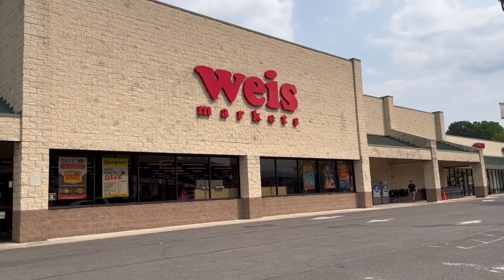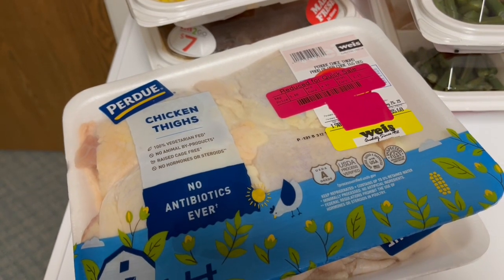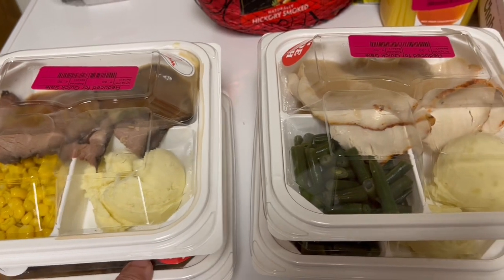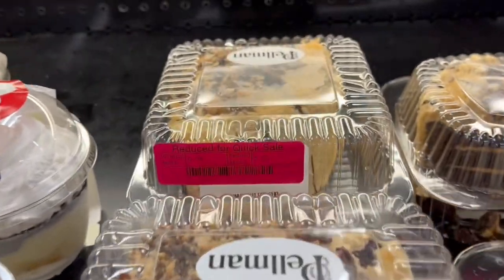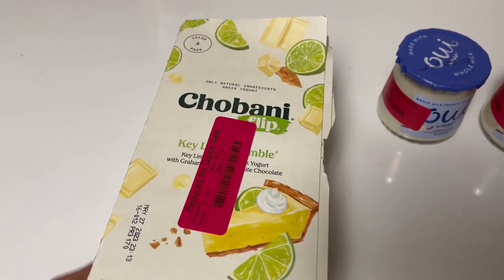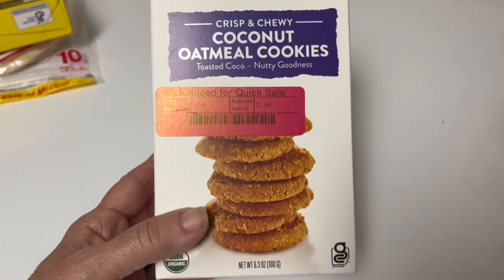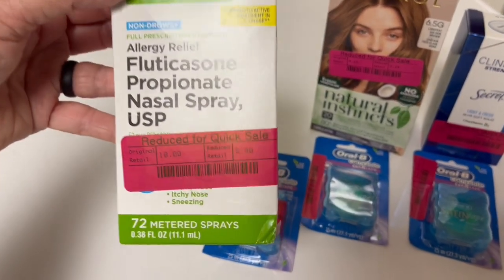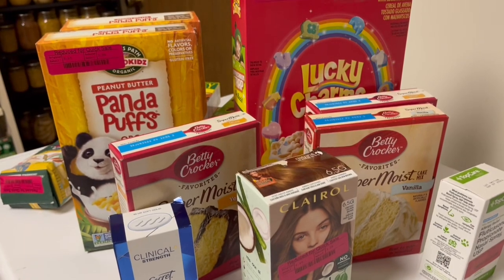YES! You can SAVE 50% on Groceries!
Deb stopped in Weis Markets today to pick up a few quick items. Woah did she ever hit the savings jackpot! Follow along to find ways to cut your grocery bill in half.